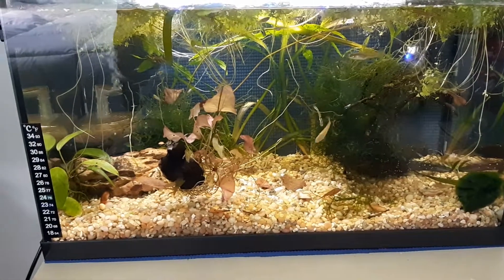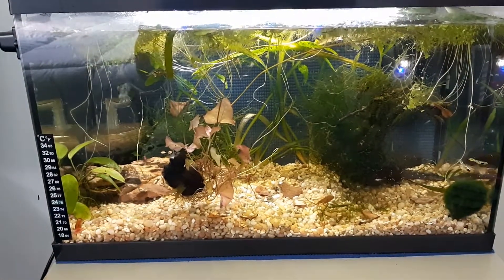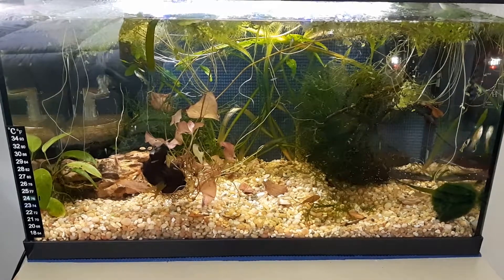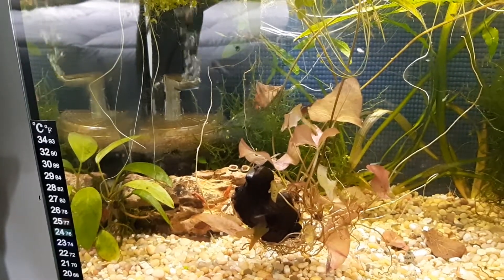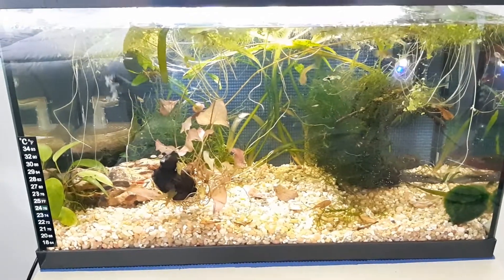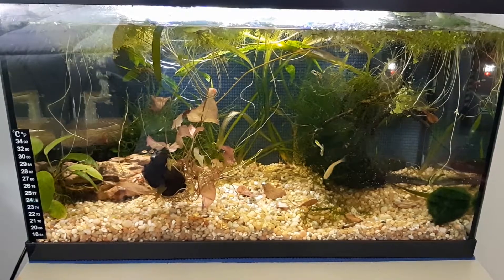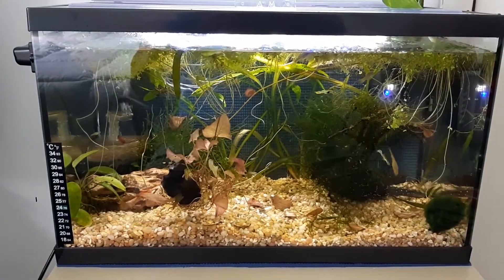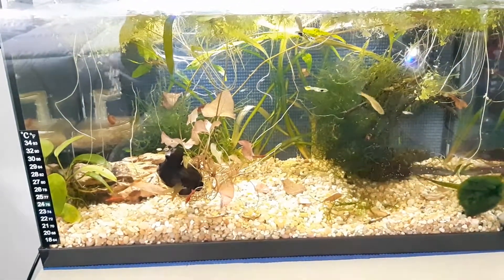Tiger endler community breeding setup.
Just showing how I breed my Yellow Tiger Endlers